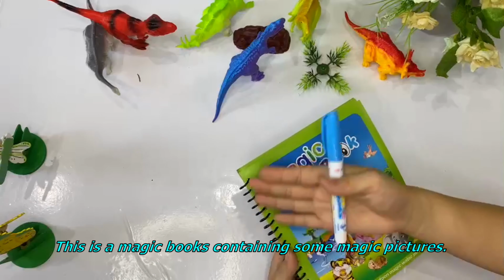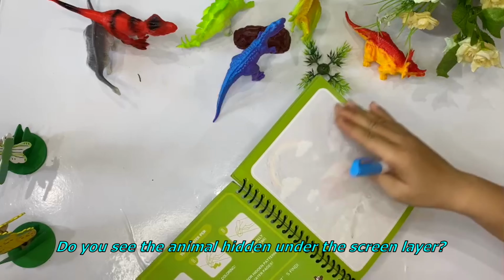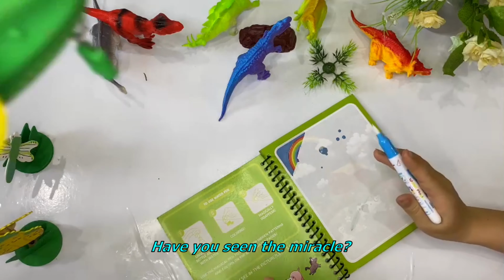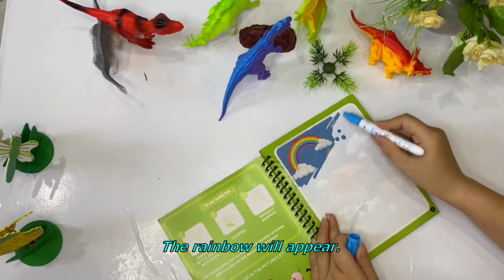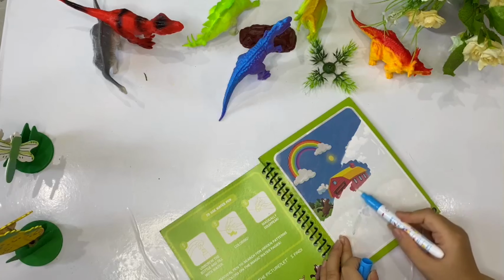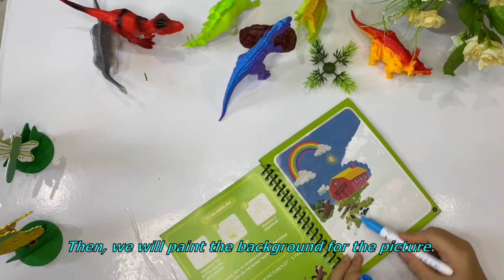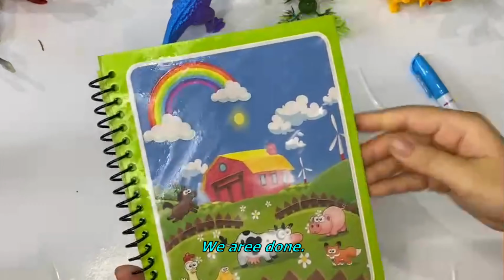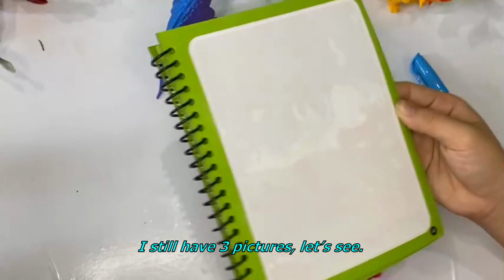Animal IMAGINE INK Coloring Book || MAGIC Water Book || SÁCH TÔ MÀU MA THUẬT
Sarah found that Lily loved to draw, but she wasn't good at it.
To help her, Sarah found a wonderful drawing book.
Just use the magic pen to paint on the white paper, colorful pictures with nature and animals will appear.
Maybe everyone will like these pictures too.  Let's follow along